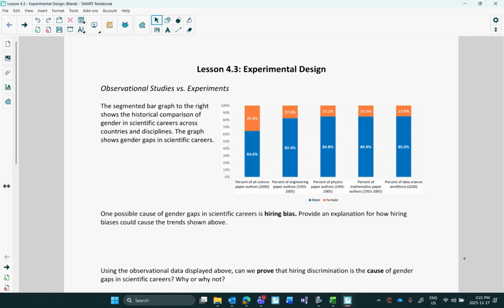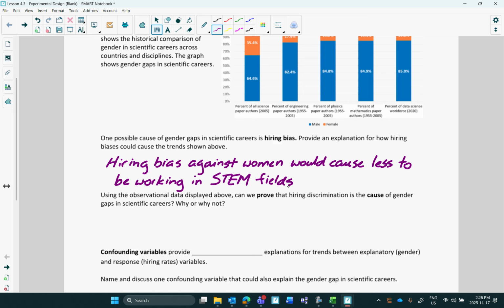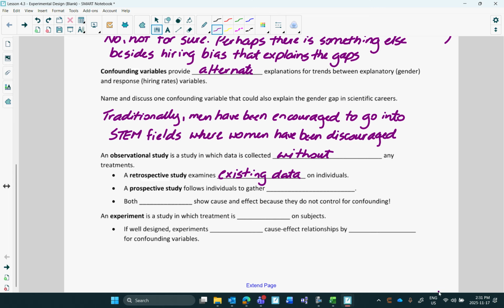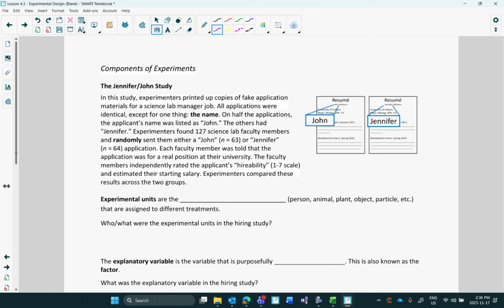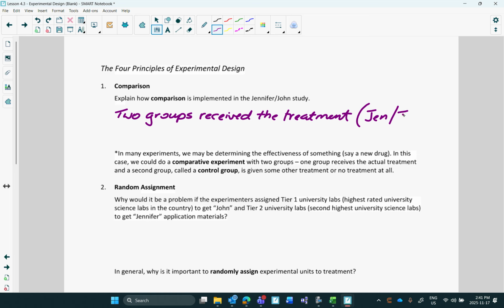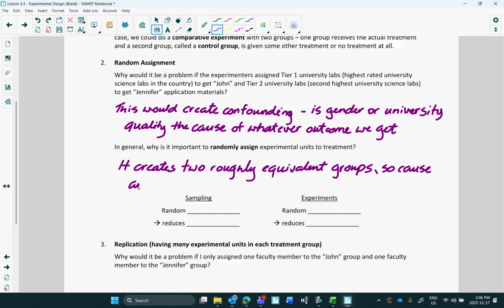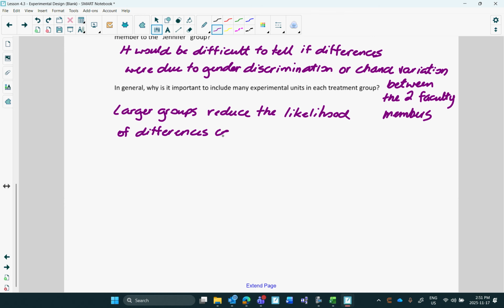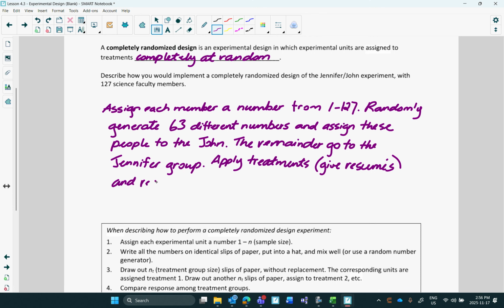Lesson 4.3: Experimental Design (Video Lesson)